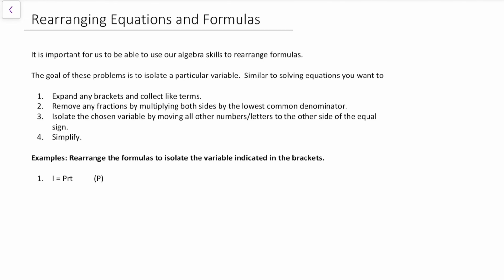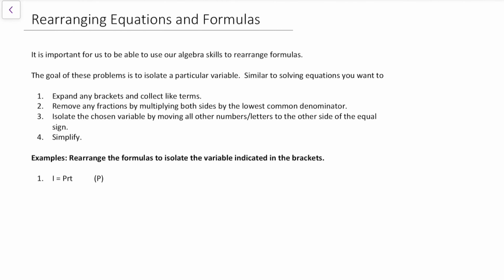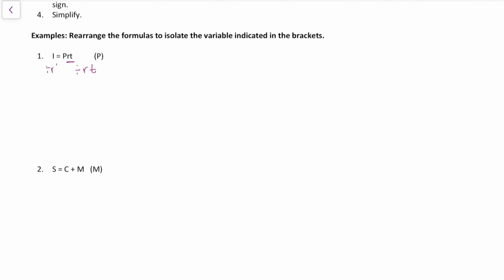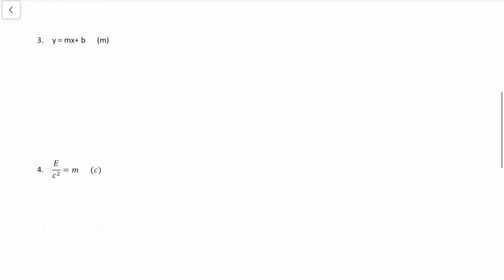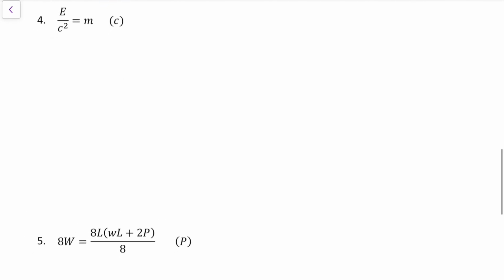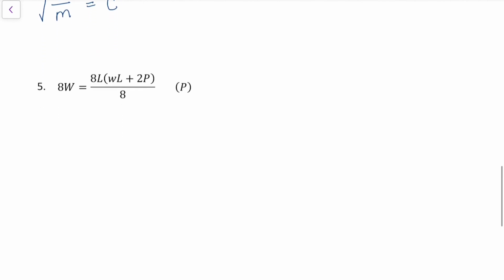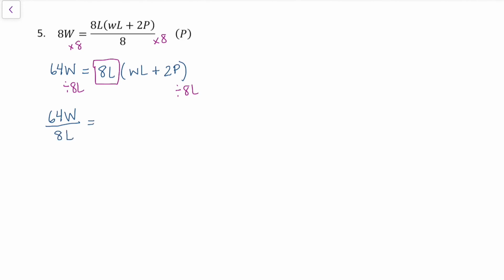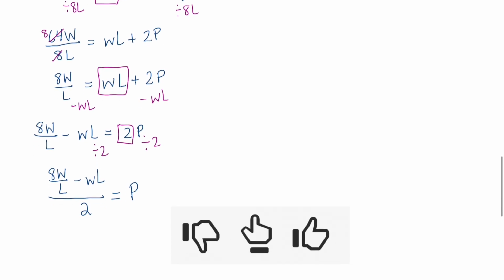Rearranging Formulas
In this video we look at how to use our linear algebra skills to rearrange formulas for different variables.

About Me 👩🏻‍🏫

Credits 🪢

Next Steps 🗒️